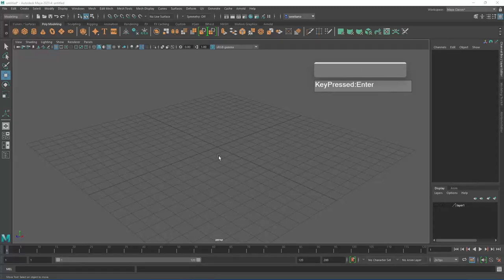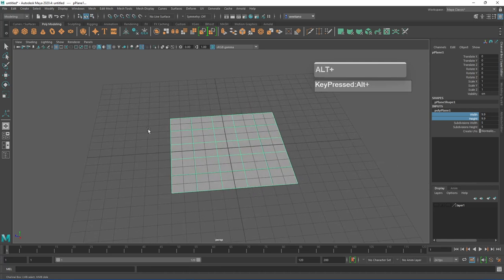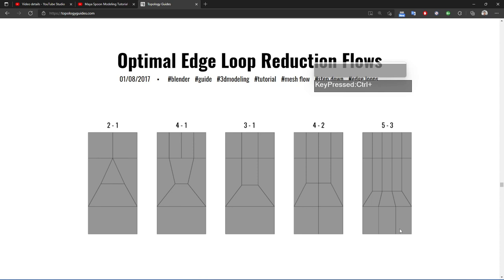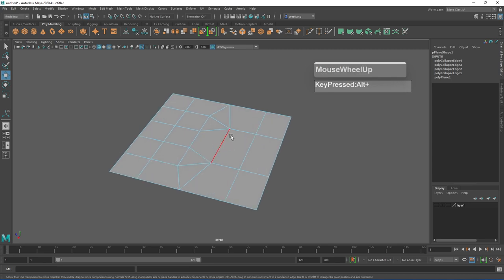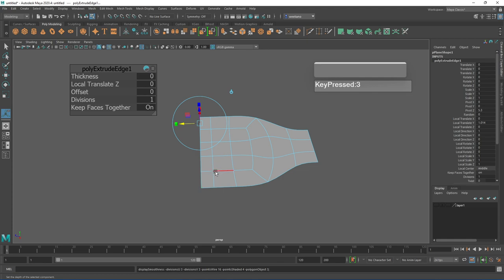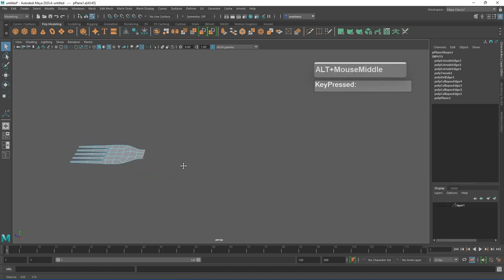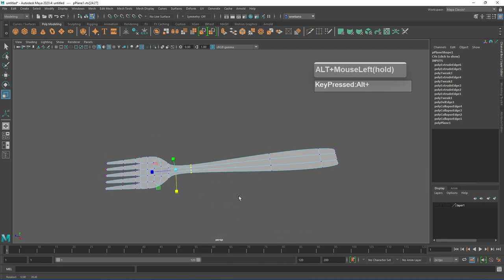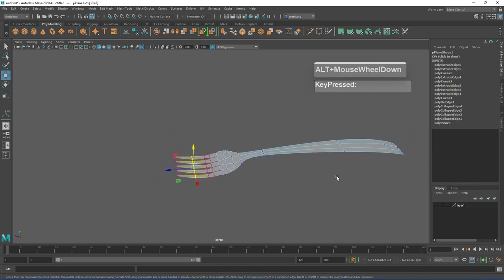How to model a Fork in Maya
A Maya Tutorial on how to model a Fork for beginners.